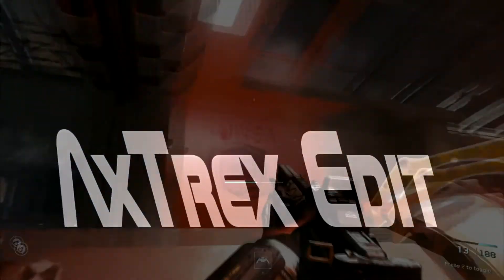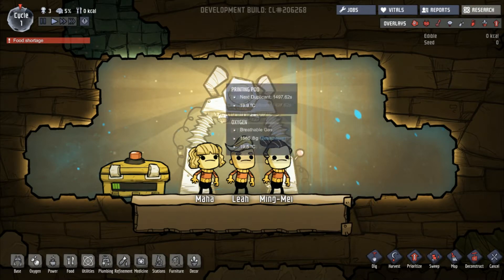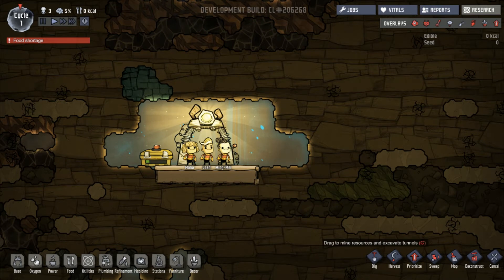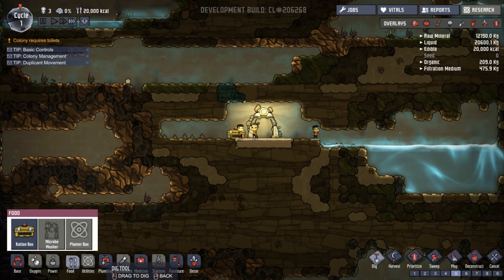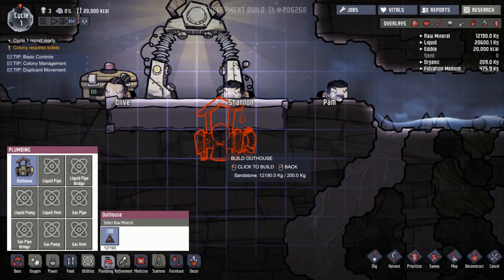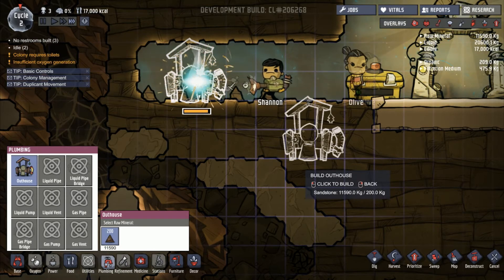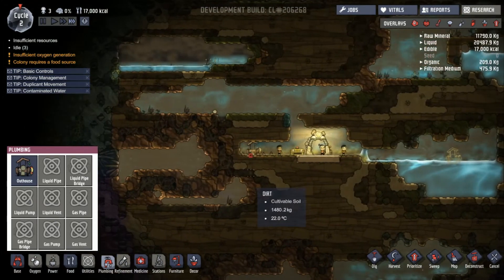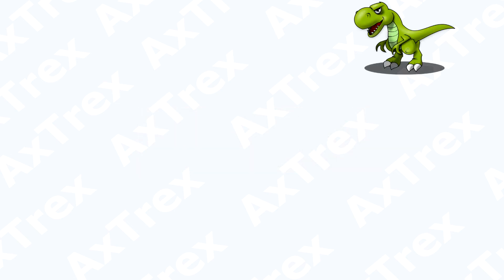Oxygen Not Included Stream Riotous Rant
Welcome to my Oxygen Not Included Stream, Let's stream it in my way The Riotous Way.
Oxygen Not Included is developed by Klei Entertainment. The game itself is in it's alpha stage.
No matter, we got it , will Stream Oxygen Not Included , rather rant about it.
Oxygen Not Included game is simulation survival beneath the surface of earth, We require food, shelter and moreover Oxygen.